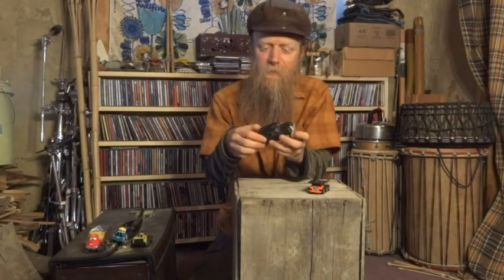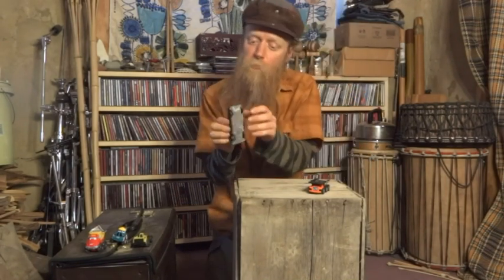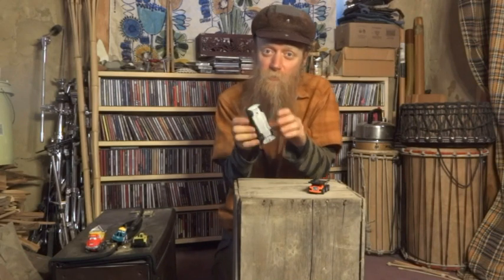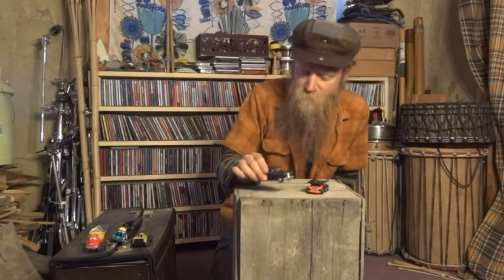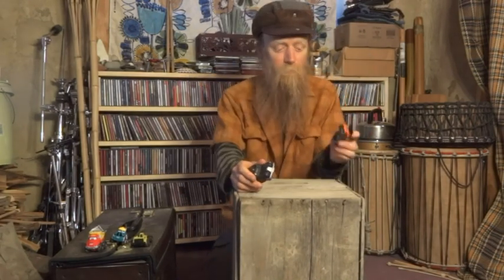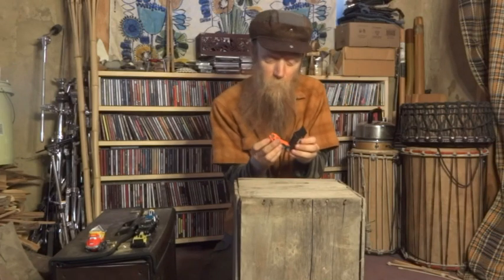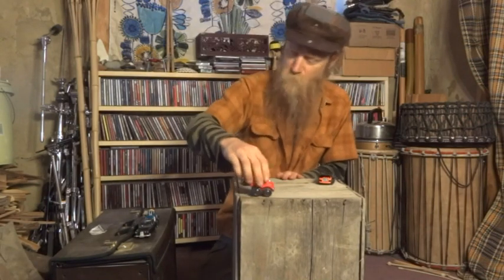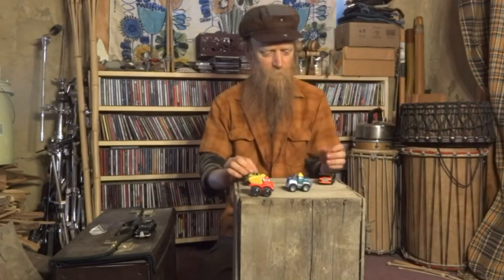Found Percussion - vol. 11: Toy Cars - how to play music with Toy Vehicles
Looking for some more fun ways to play with your toys? Well, in this video tutorial, David Alderdice shares some fun ways to turn your toy vehicles into musical instruments.